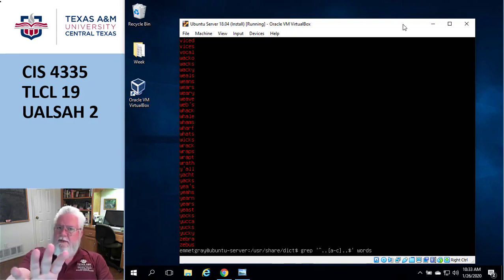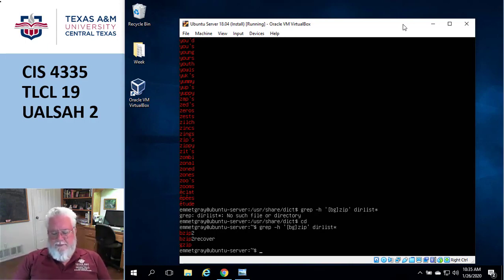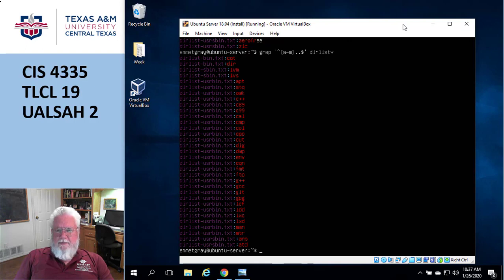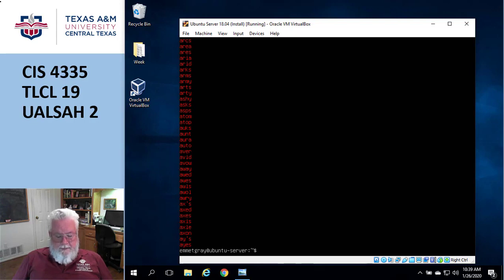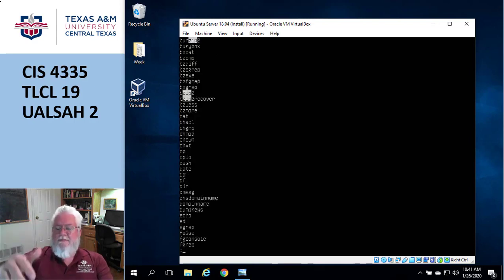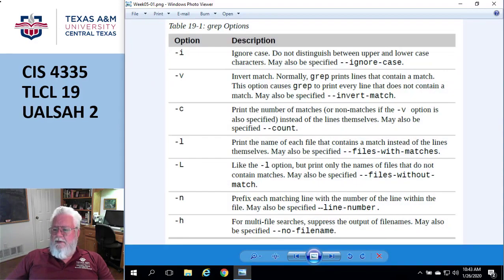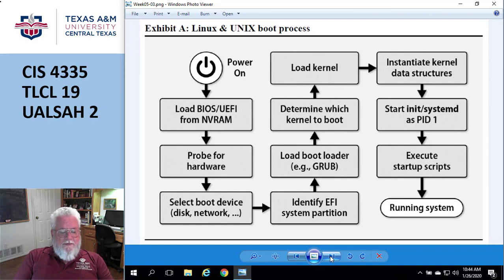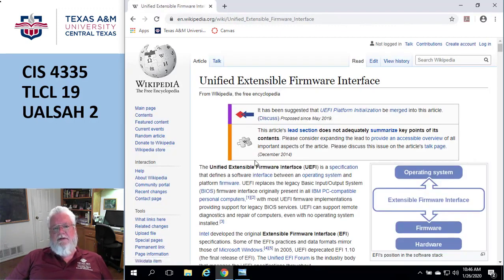CIS4335 TLCL19&UALSAH2 Part2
TLCL Chapter 19 & UALSAH Chapter 2 (Part 2 of 4)